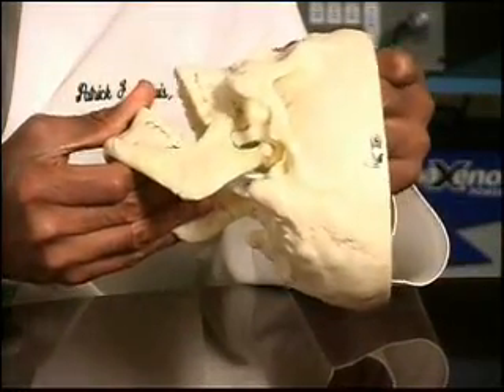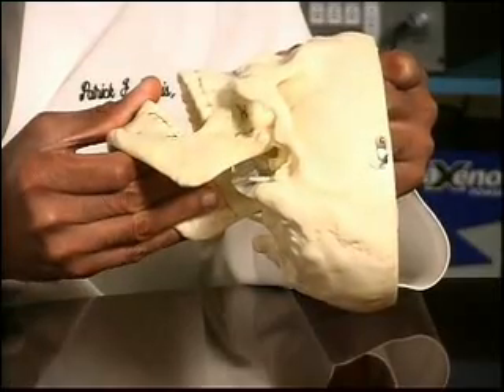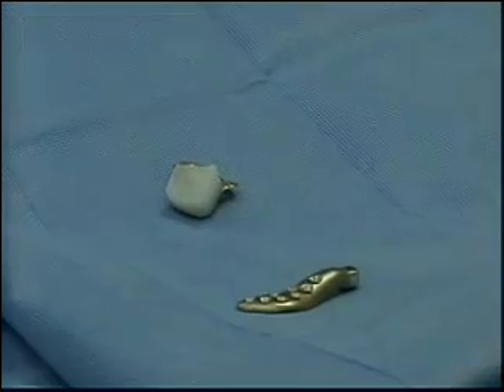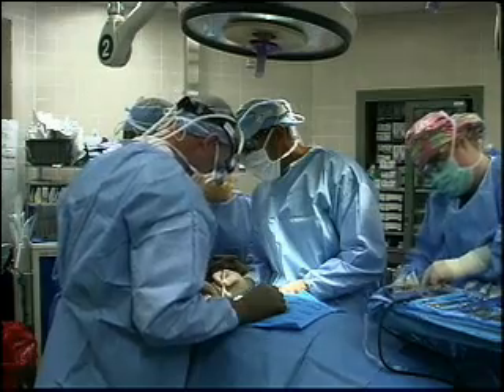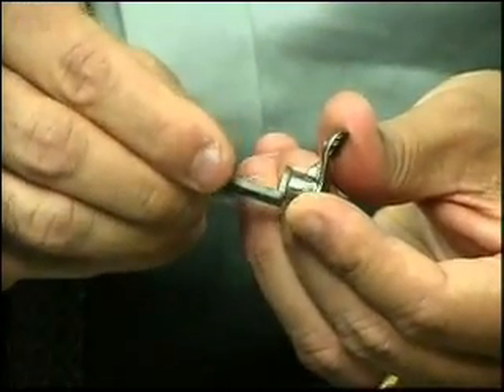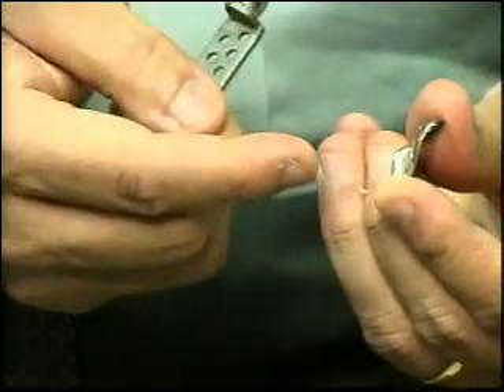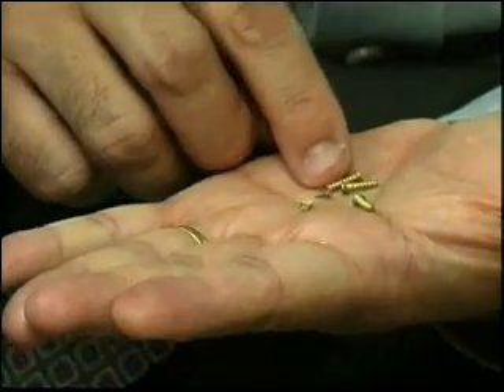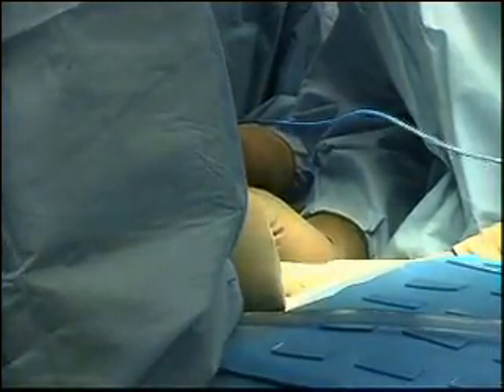Temporomandibular Joint Implants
TMJ disorders affect more than 50 percent of the population. It can cause pain and can even affect speech and chewing. For some patients, joint replacement is the only cure.